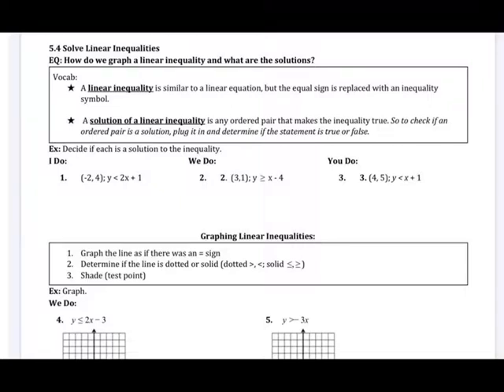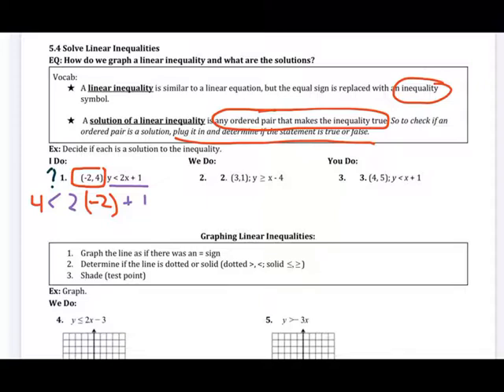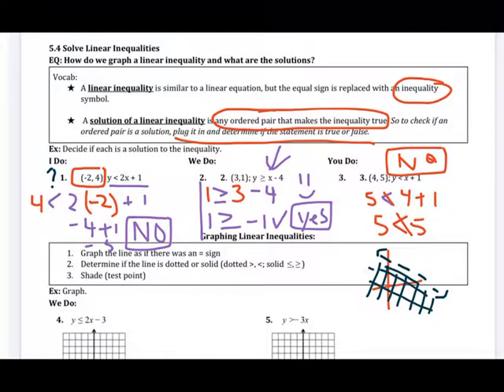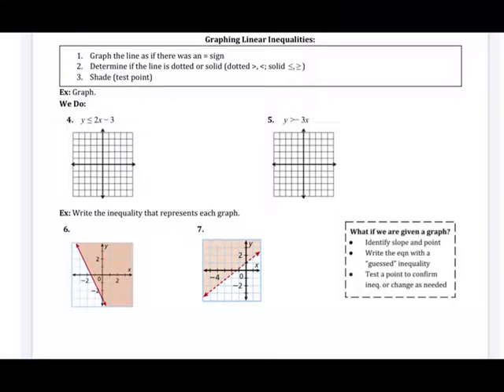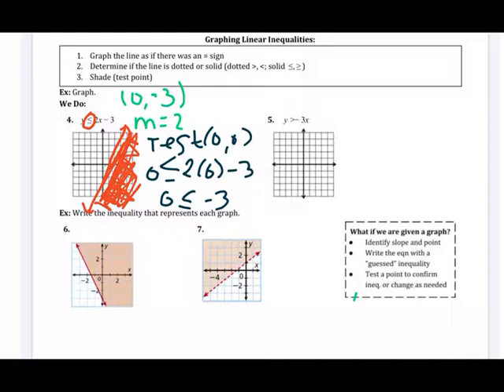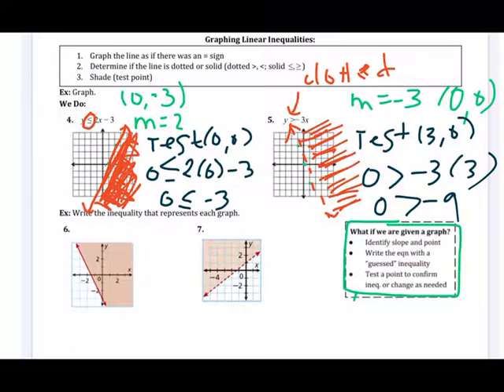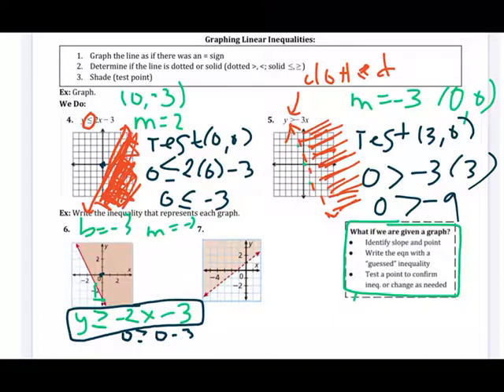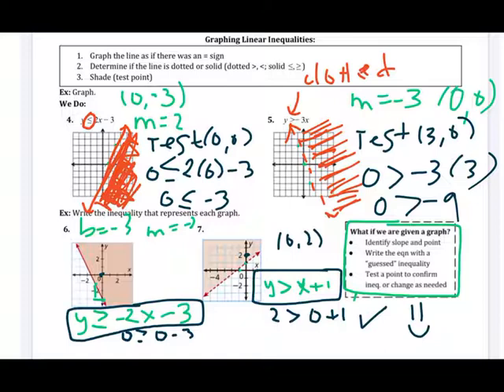(5.4) Graphing a Linear Inequality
This video introduces the idea of a linear inequality and the solutions to a linear inequality.  It goes through examples of how to check if a point is a solution to a linear inequality, how to graph and determine where to shade a linear inequality, and how to write the linear inequality if you are given a graph.